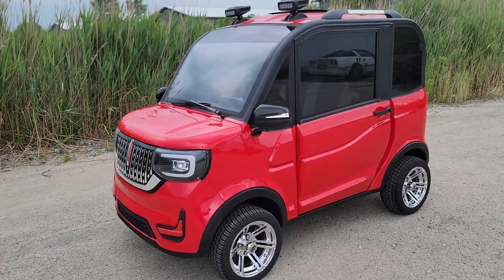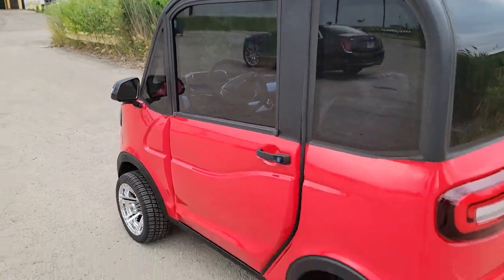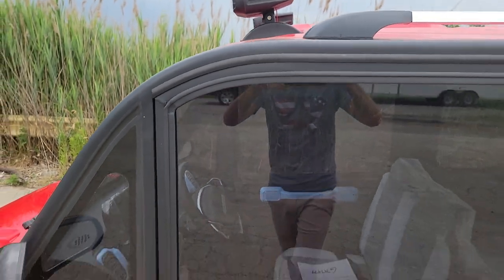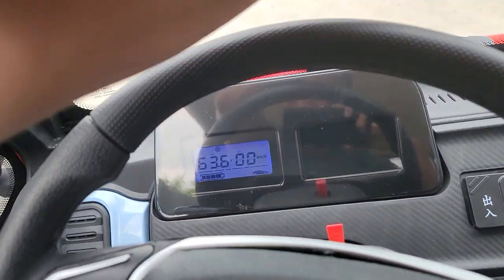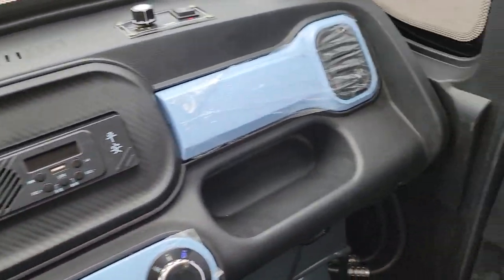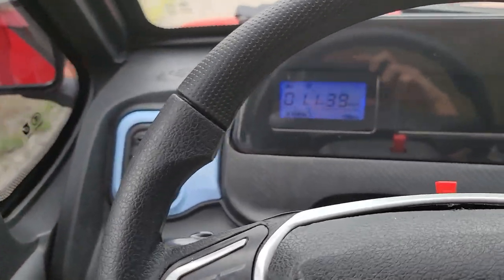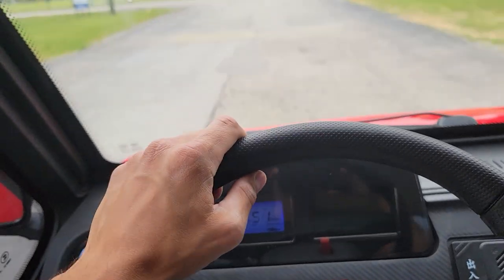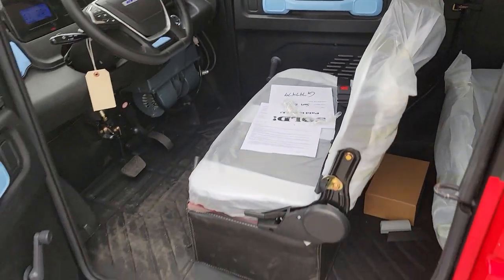Coco Coupe Street Legal Electric Golf Cart LE Edition With Chrome Rims - Now Street Legal LSV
Check Out The Coco Coupe Electric LSV Coco Coupe Available Now - Street Legal Golf Cart Low Speed Vehicle.